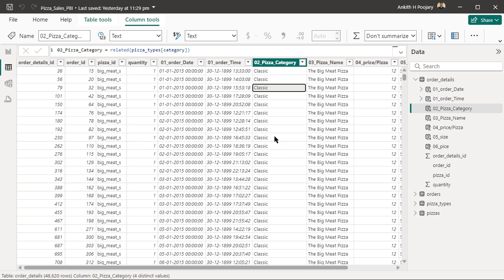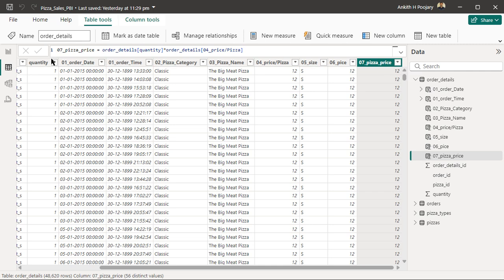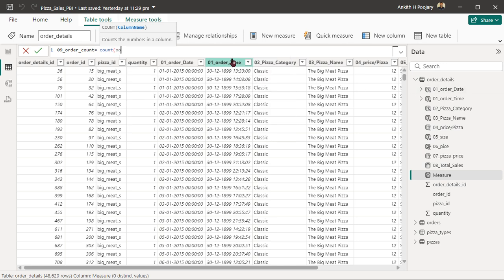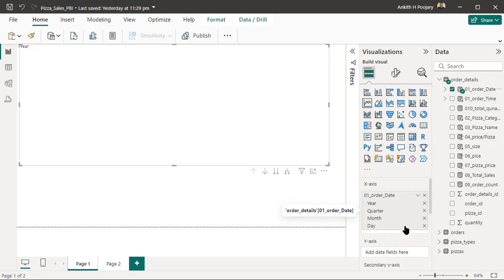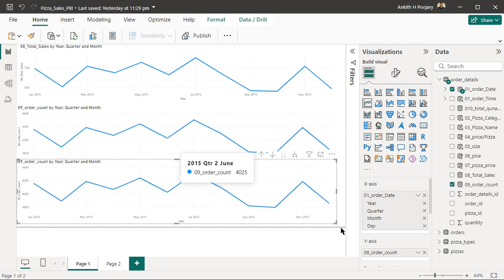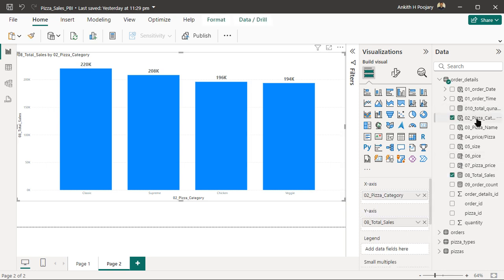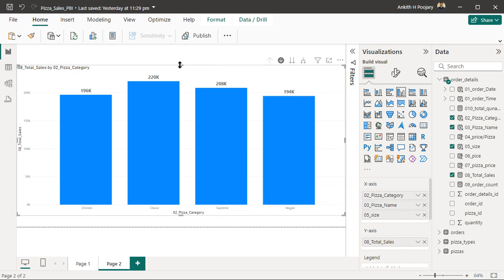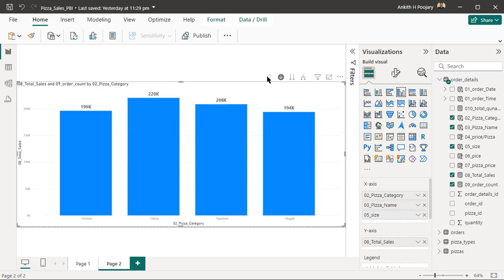"Power BI Tutorial: Pizza Sales Analysis with Measures, Time Series, and Drill-Downs"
Dive into the world of Power BI with this comprehensive tutorial using pizza sales data! 🍕 In this video, you'll learn:

How to create a Total Price column.
Build measures for Total Sales, Order Counts, and Total Pizza Ordered.
Visualize time series data for key metrics.
Create a bar chart with Total Sales as the Y-axis and Pizza Category, Pizza Name, and Pizza Size on the X-axis.
Explore advanced drill-down options in bar charts with multi-level data.
This video is perfect for beginners and advanced users looking to enhance their Power BI skills. Watch now to take your data visualization game to the next level! 🚀